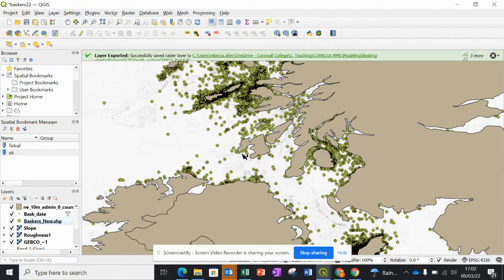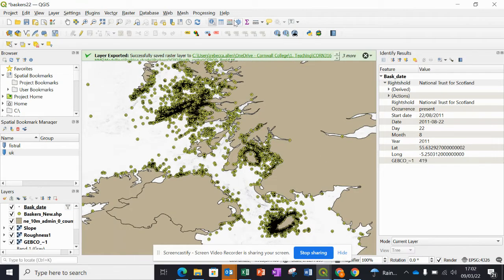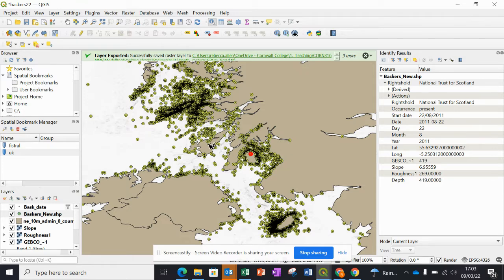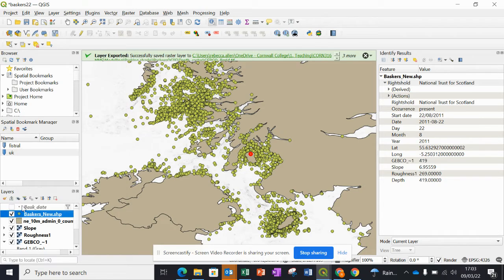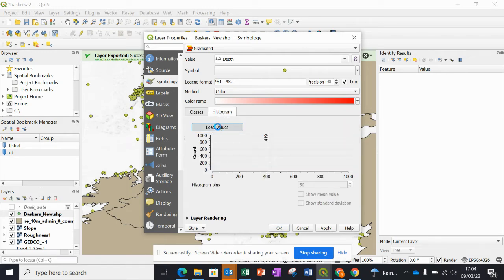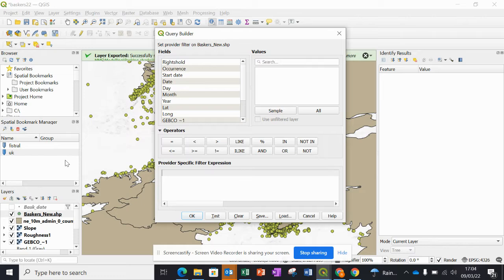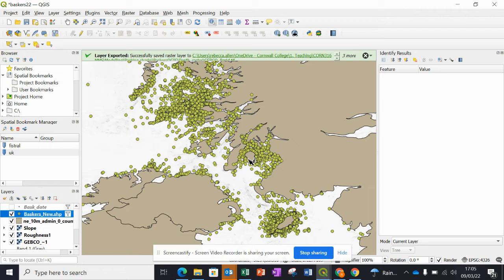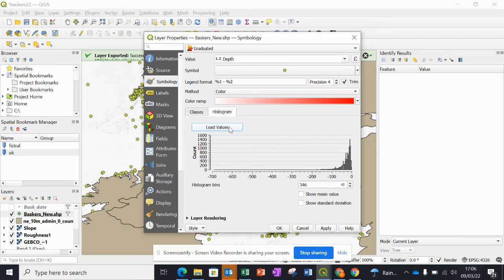Filtering data in QGIS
Filtering sightings data by depth